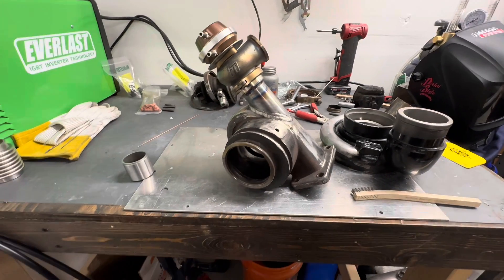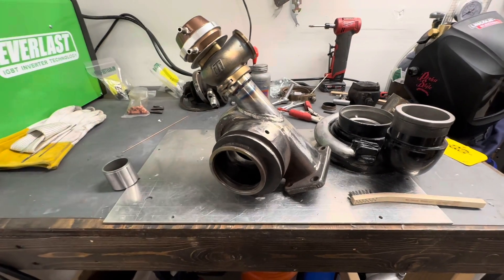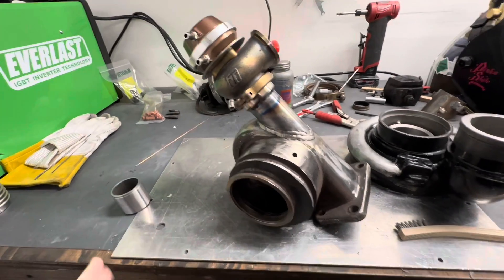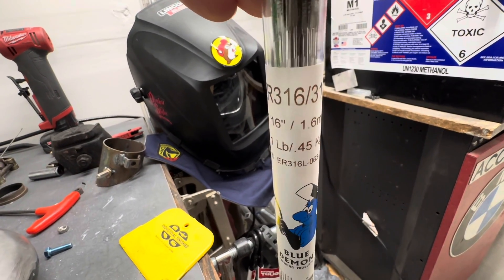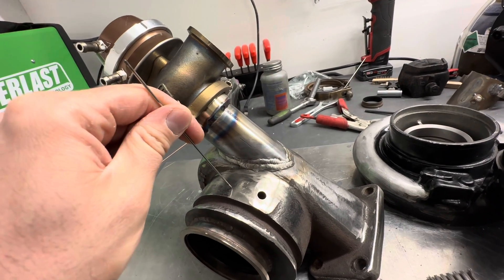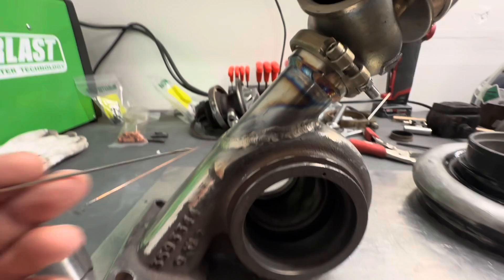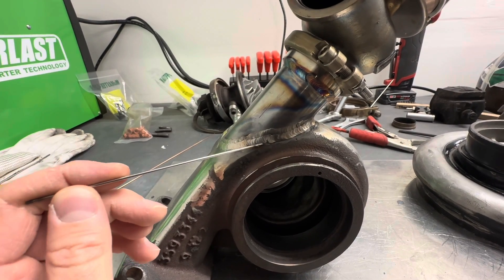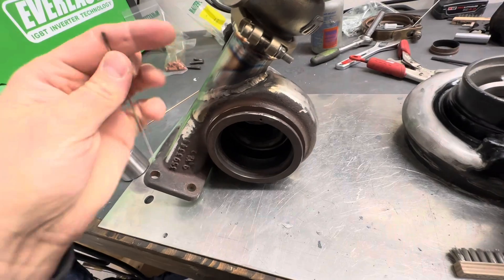Welding a Wastegate on a Turbine Housing Basics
One way to weld the wastegate on the housing

Camera Setup
Camera mic
USB audio